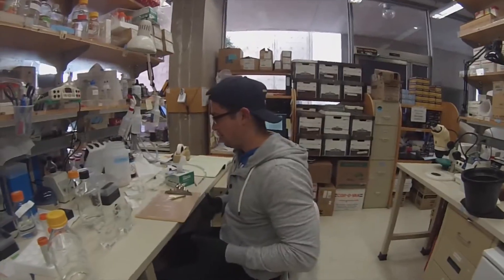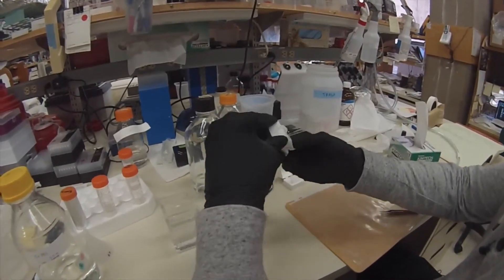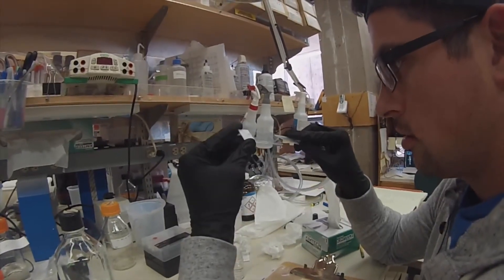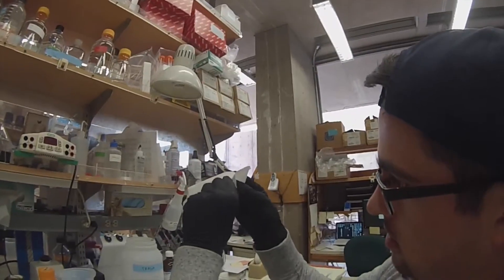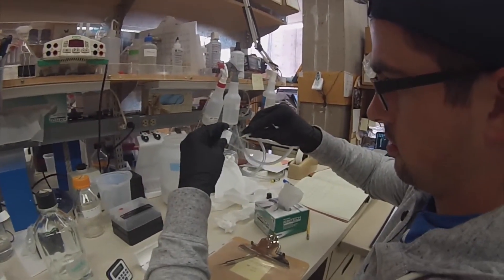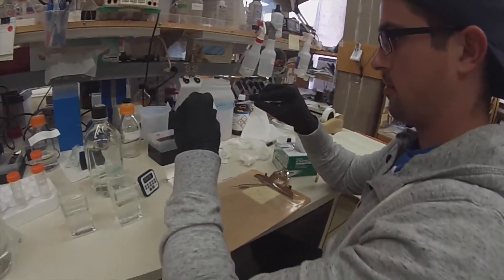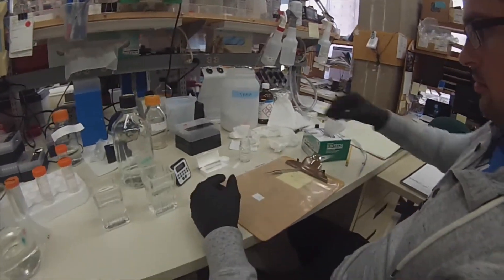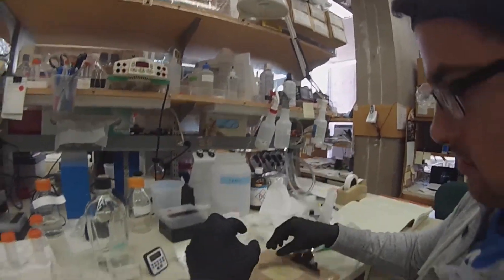Mounting Coverslips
This video is about Mounting Coverslips